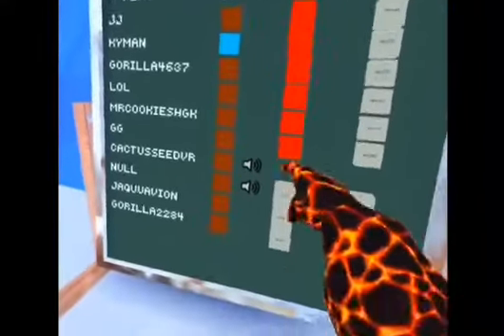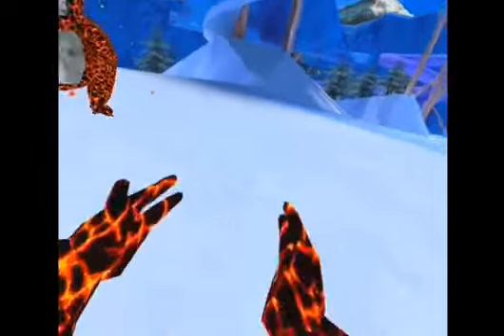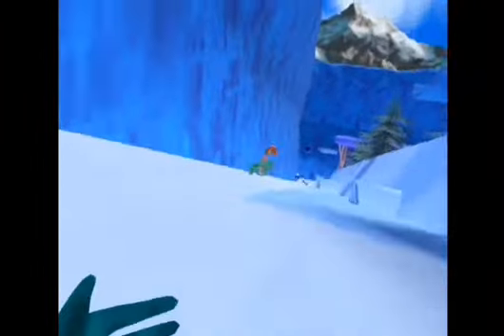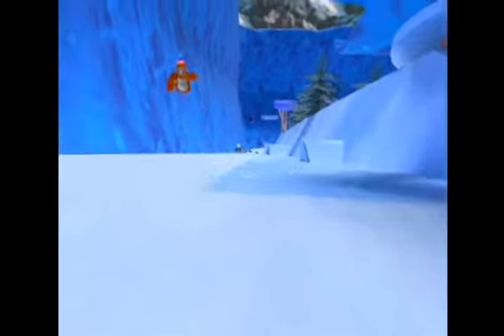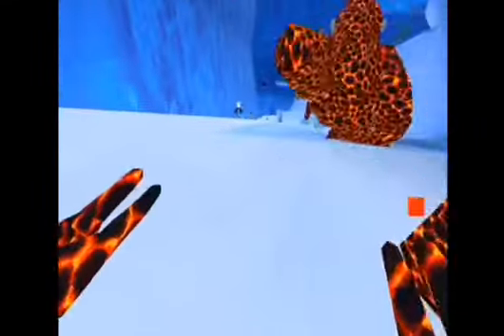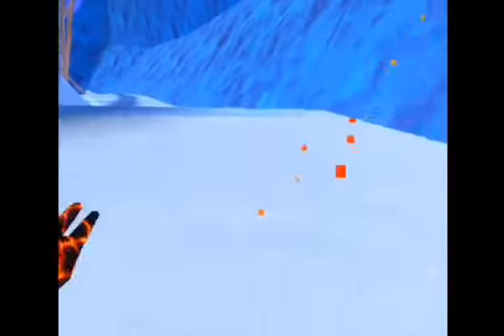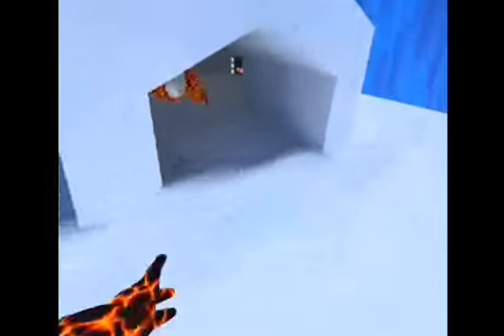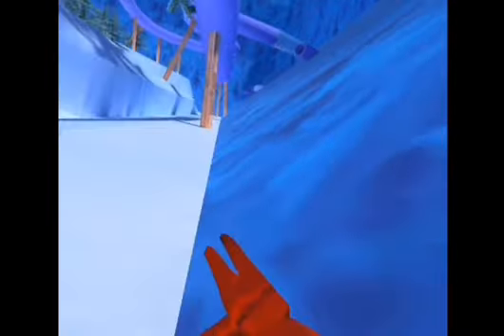How to ice skate/drift in gorilla tag tutorial